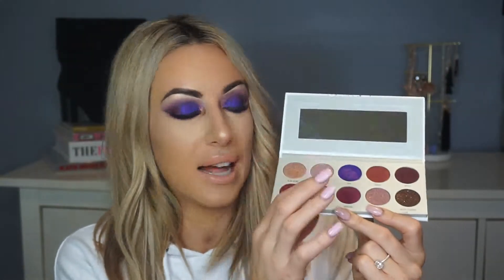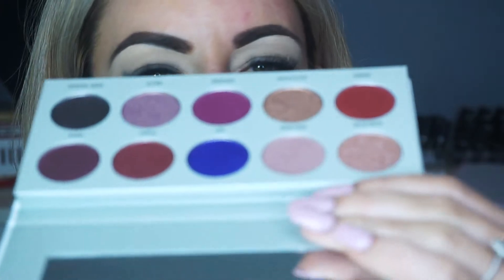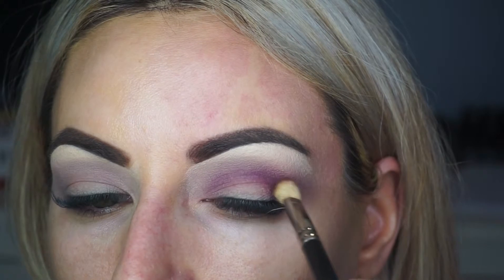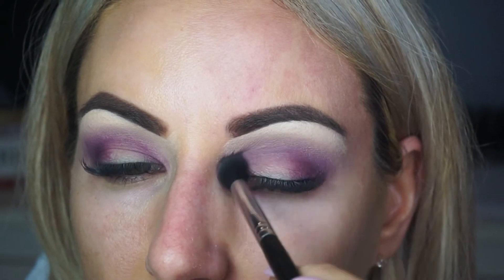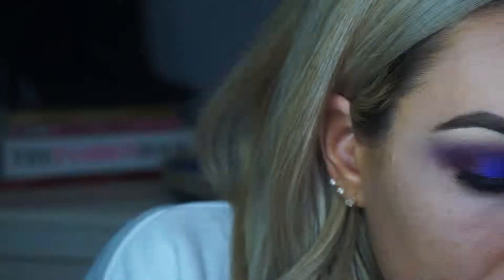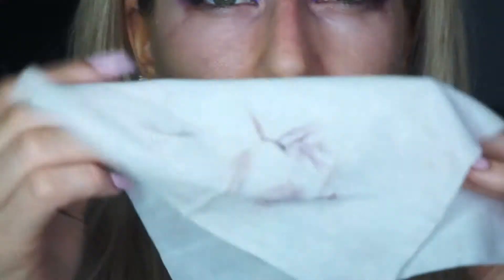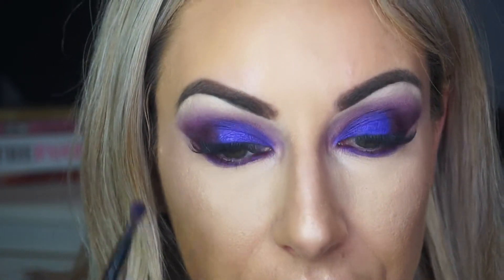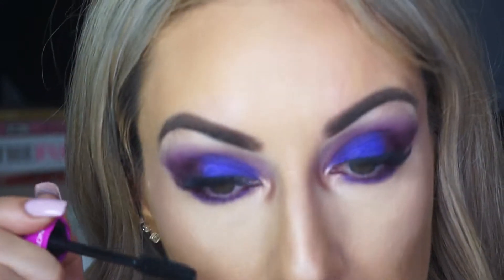The Vault Collection by Jaclyn Hill x Morphe || Episode 4,Bling Boss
Todays video is going to be a series in relation to the vault collection by Jaclyn hill and Morphe . I wanted to create seperate videos on each palette with different makeup looks !! I thought that way i can give you a honest in depth opinion on each individual palette and i tell you what im so glad i did !! Grab a snack and enjoy the second episode ! If you missed Ep 1and 2 watch here

OTHER VIDEOS IF YOU WANT TO BINGE WATCH 😜⇣

LETS BE FRIENDS AND CONNECT ⇣

username : liliog1

Vlogging Camera Sony A500
Filming Camera cannon60d

My name is Leigh Ognenovski and i am a beauty and fashion blogger from Sydney , Australia. I started this channel to show my personally and thoughts further than just writing in my blog to reach an audience who are just as passionate about the same interests . I hope to be able to meet as many of you guys out there and share parts of my everyday life including all the fun beauty side.